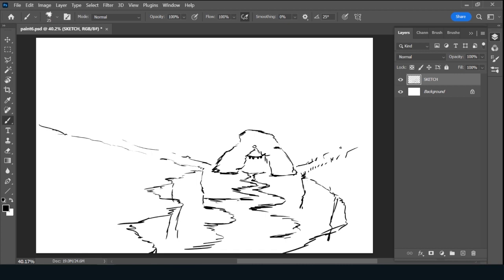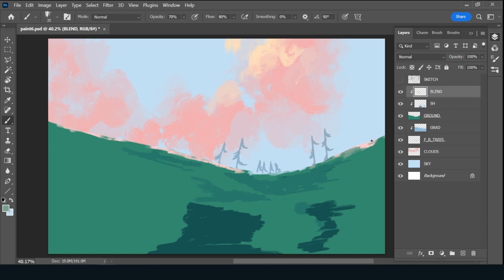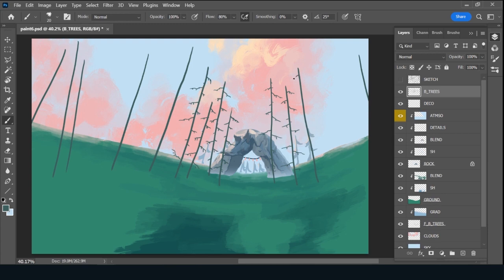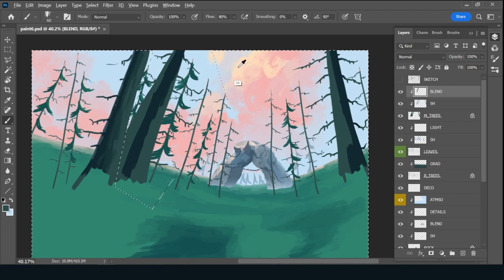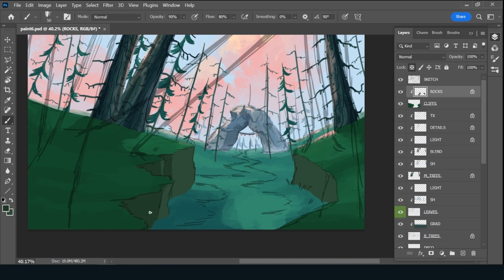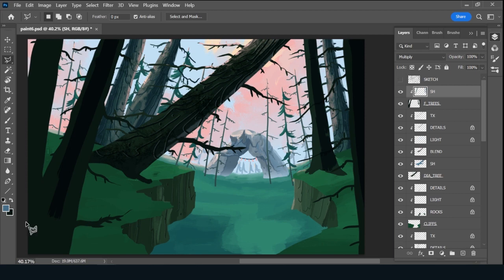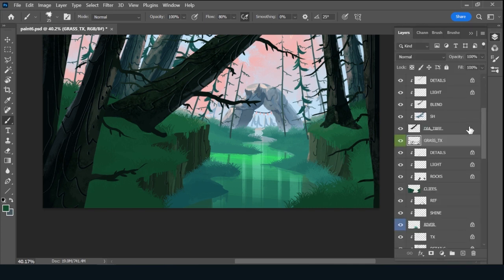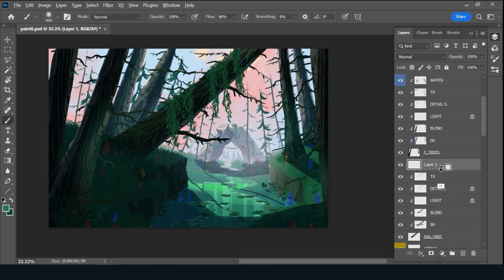Forest Path: How to Create Landscapes: My Digital Art Process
Whooo! Another talk through of how I create landscapes.

00:00 - Sketching
5:19 - Coloring
1:50:36 - Final Touches